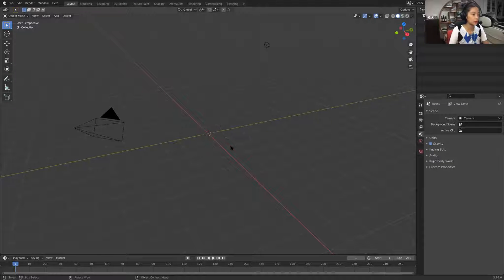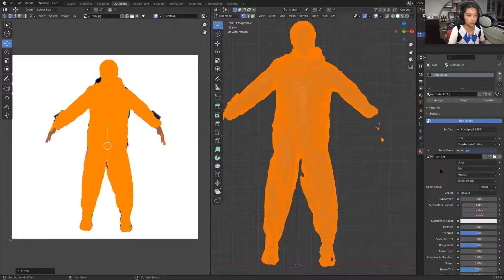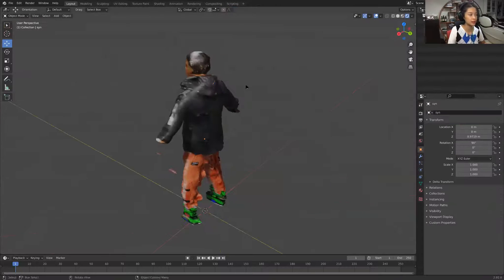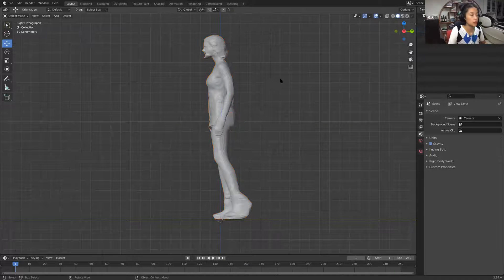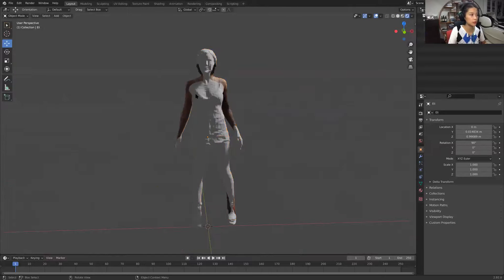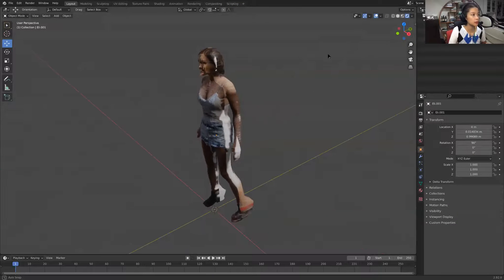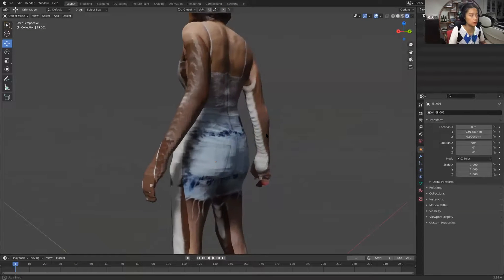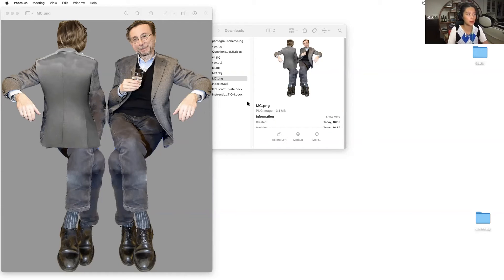PIFuHD AI generated 3D digital human avatar texturing in Blender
Current Workshop 'Volumetric Persona' - Day 2 at GOGBOT Art Festival 2021